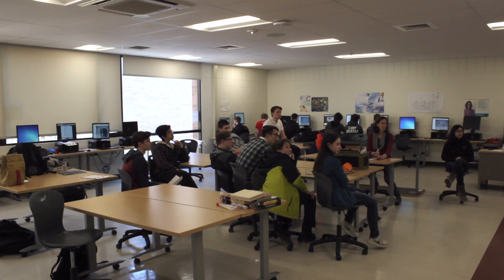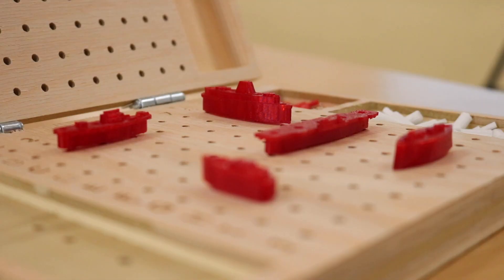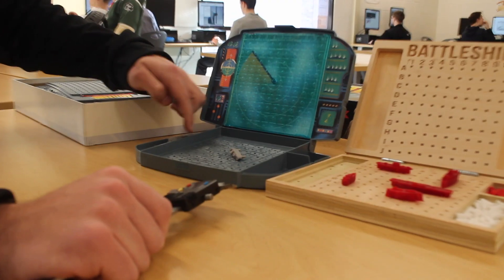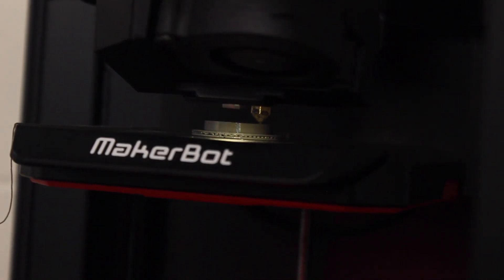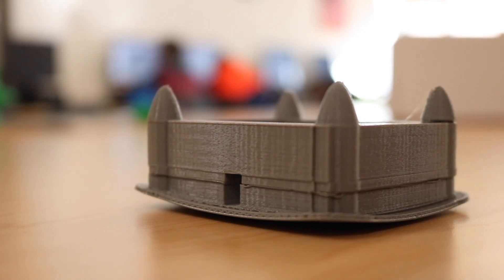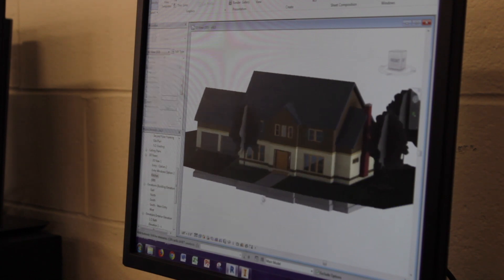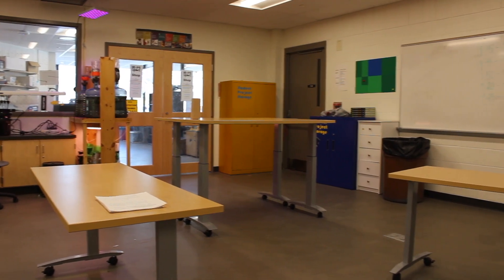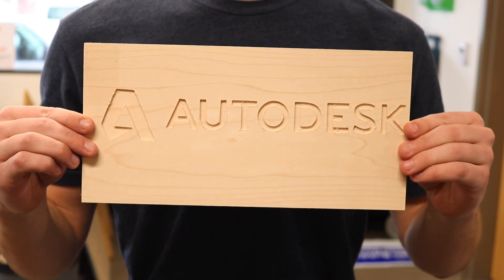Melrose High School Autodesk "Make it Real Challenge" 2019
The Melrose High School entry into the "Autodesk® Make It Real Challenge" for a chance to win a 3D printer, laser cutter, and more for MHS.